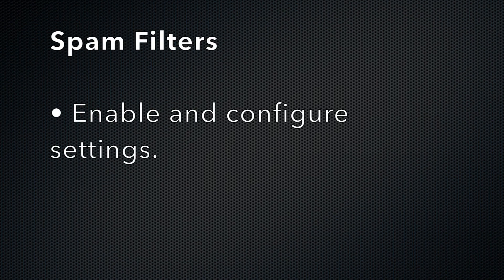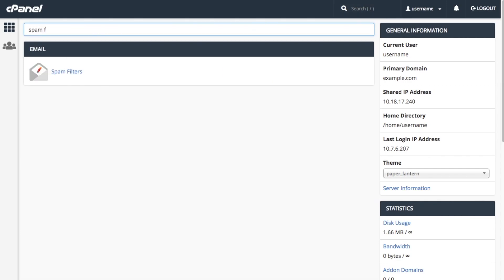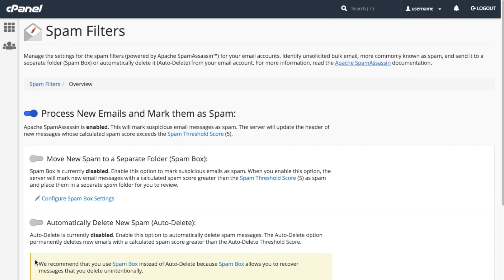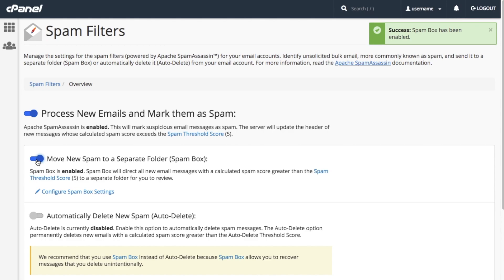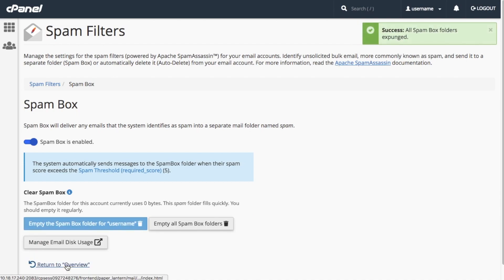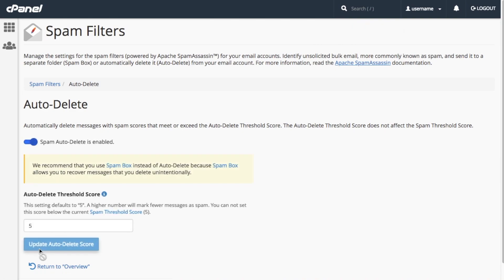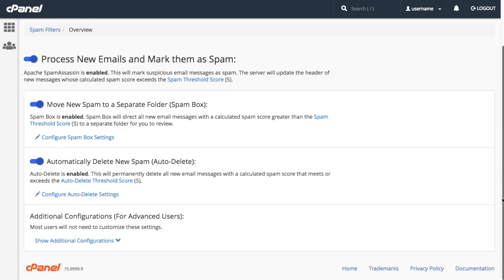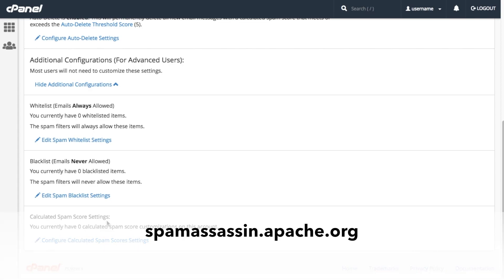cPanel Tutorials - Spam Filters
How to configure the spam filter settings (powered by Apache SpamAssassin™) for your account. Spam filters identify and sort or delete unsolicited email, commonly known as spam. You can also use this interface to configure your whitelist and blacklist settings.